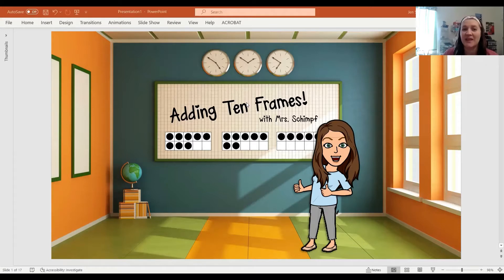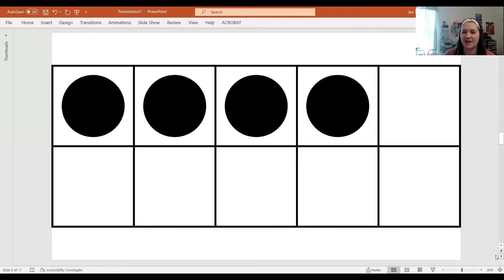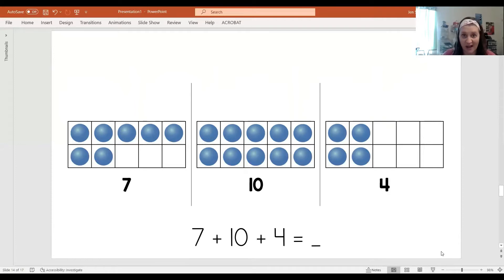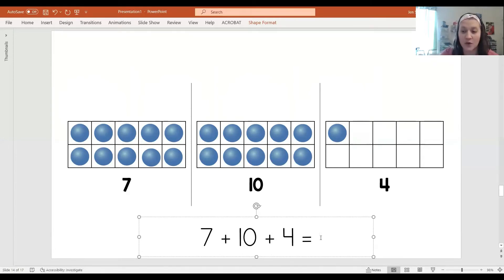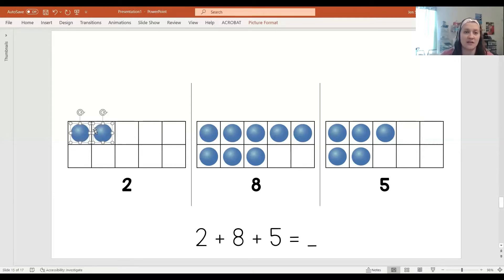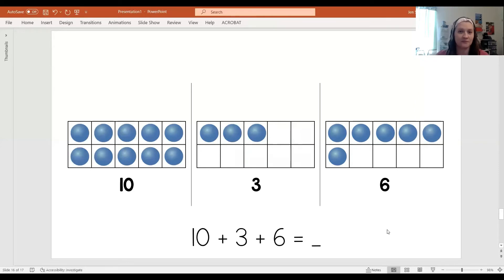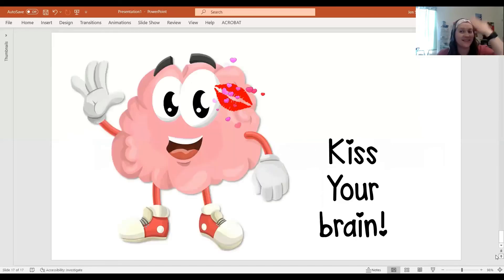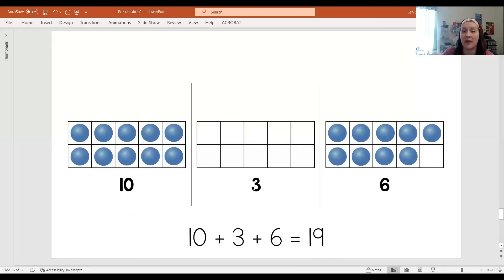Adding Strategies with Ten Frames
This lesson begins with a quick warm-up of flashing Ten Frames.  We then move into a brief lesson on using Ten Frames when adding 3 numbers, based on a Bridges in Mathematics kindergarten lesson.
We make groups of ten, looks for ten and some more, and count on.